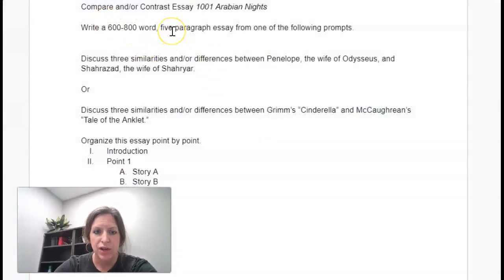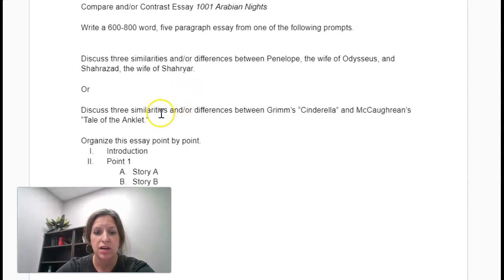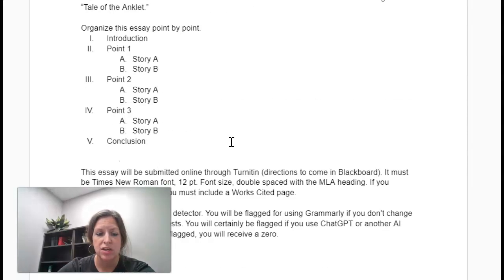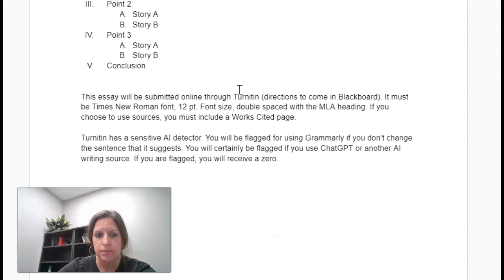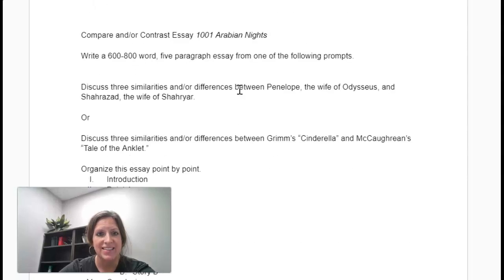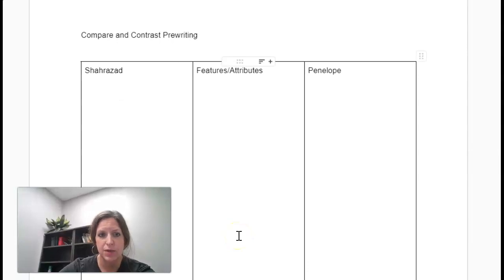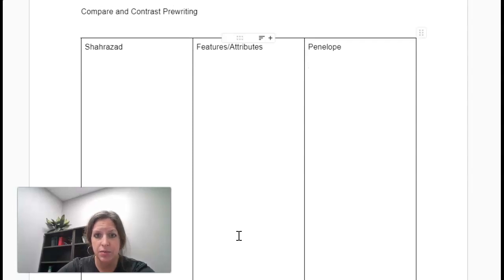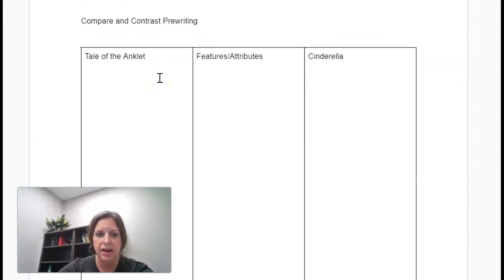C/C Essay Prompt